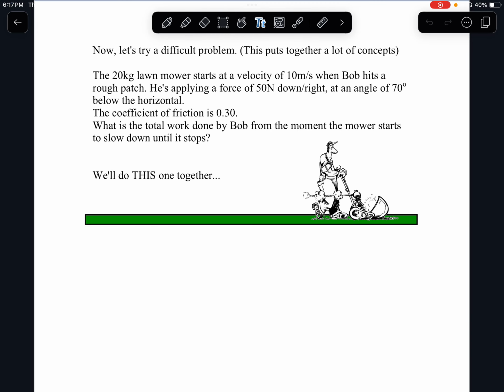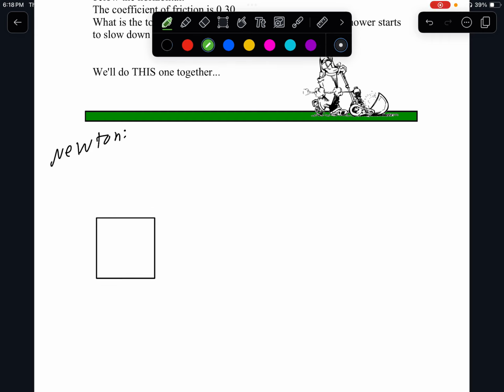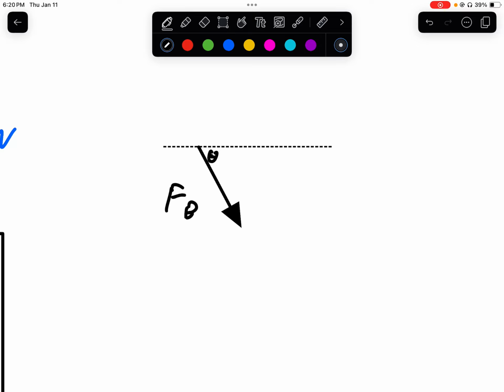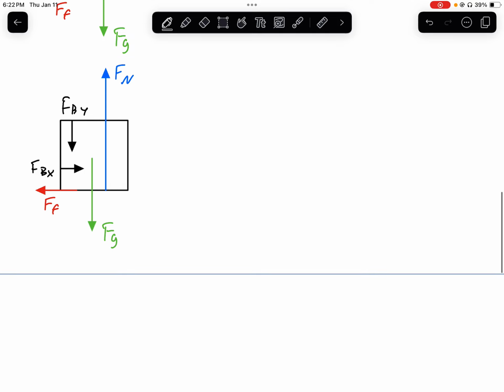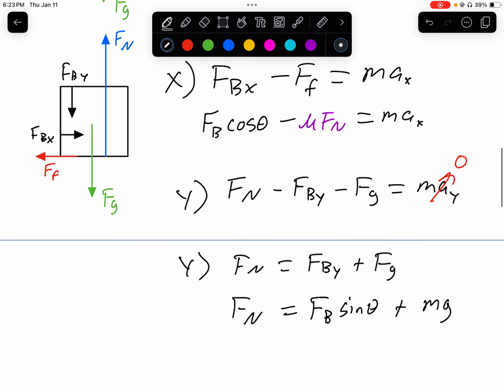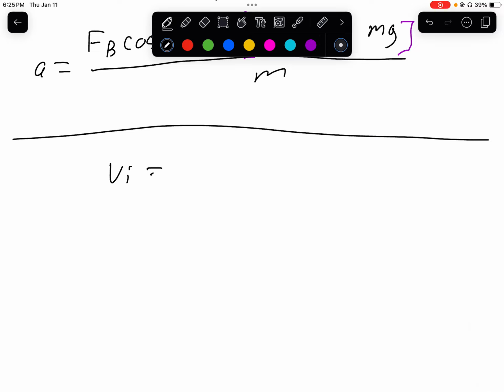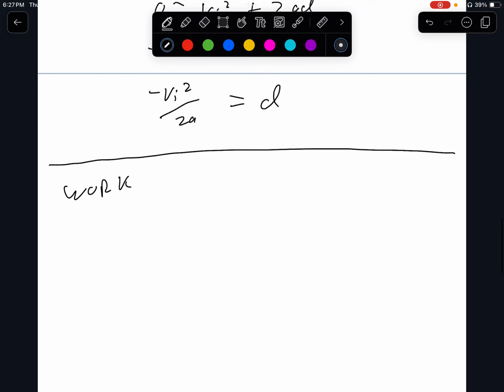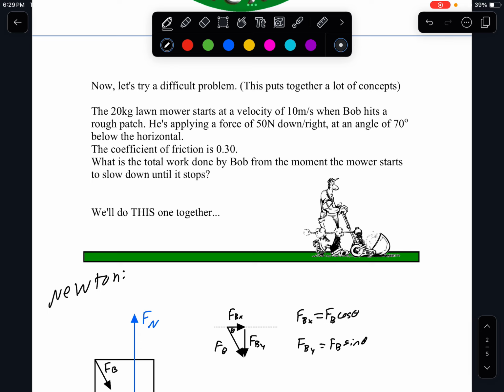WORKing a Complex Problem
This video provides an example problem involving solving for mechanical work, but in order to complete the problem, several intermediate steps need to be taken require the application of Newton's 2nd Law and kinematics.